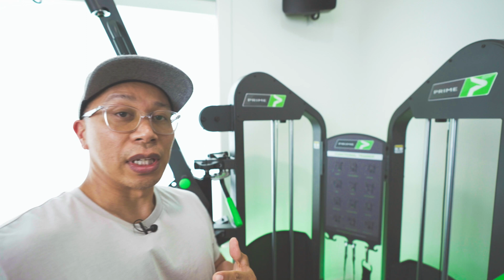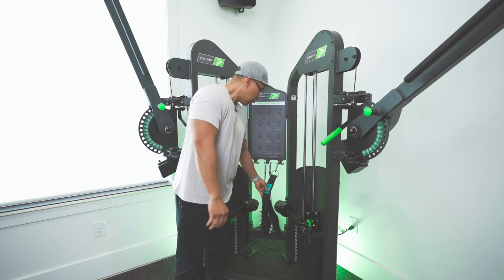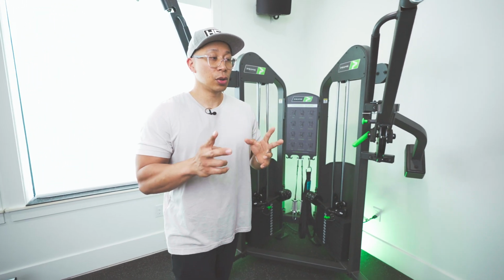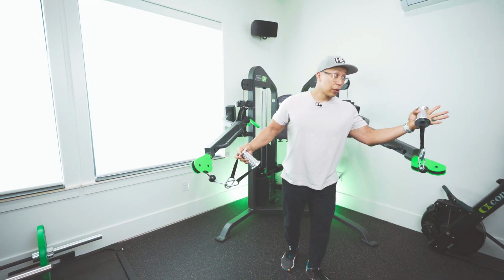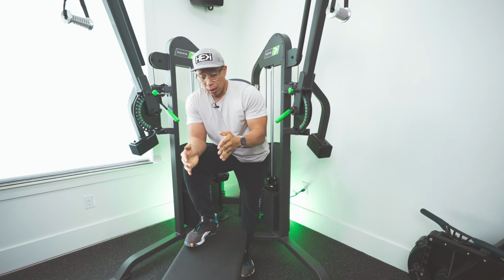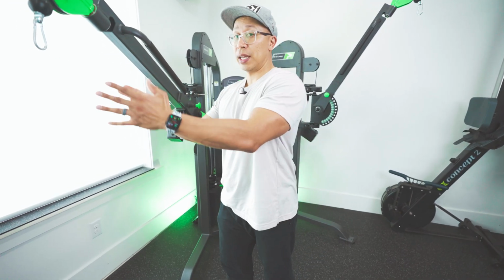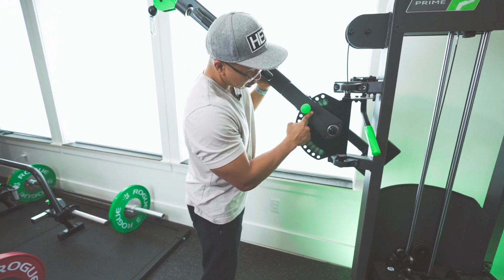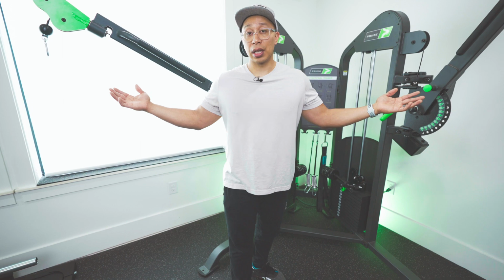PRIME FITNESS Functional Trainer vs HLP Selectorized Rack | REVIEW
This video started as just a review of the Prime Fitness Function Trainer but it turned into a comparison video against the HLP Selectorized Rack. I hope this review helps!

See the Video Gear I use here!

My goal is to hopefully be entertaining and at the same time help others take a three pronged approach to Fitness in the Physical, Mental and Spiritual aspects.

I create to help and am always open to suggestions on what you want to know about me or what you want to see so on the channel, so shoot me a message!